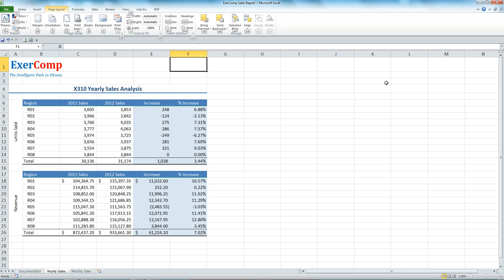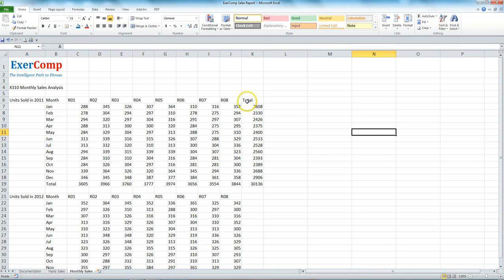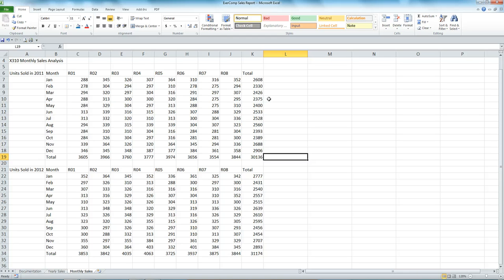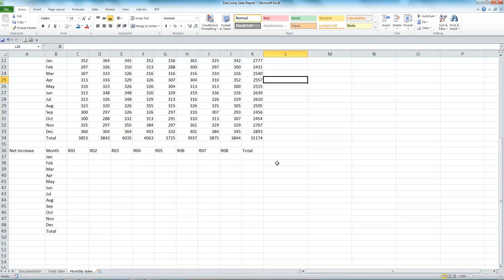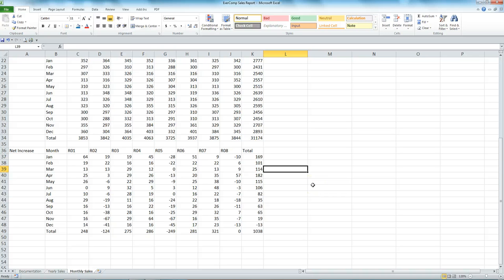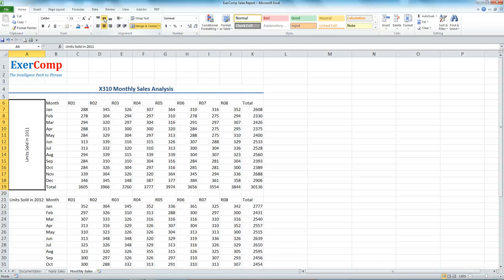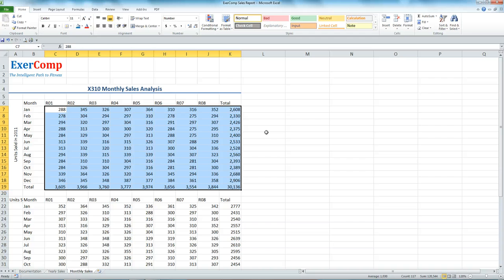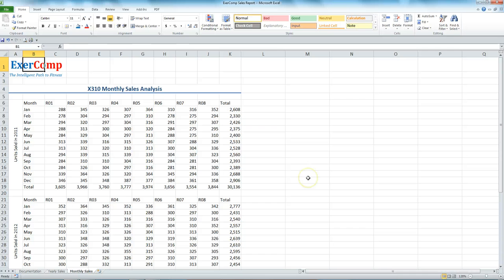Excel Ch2 p 88 91